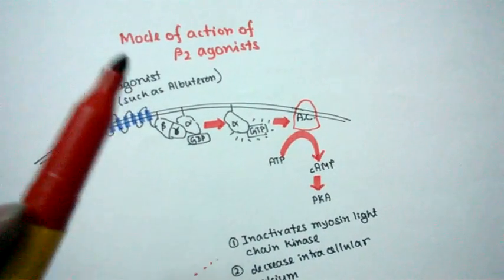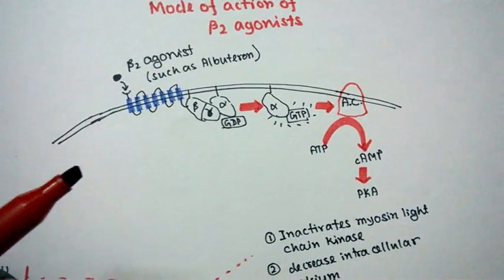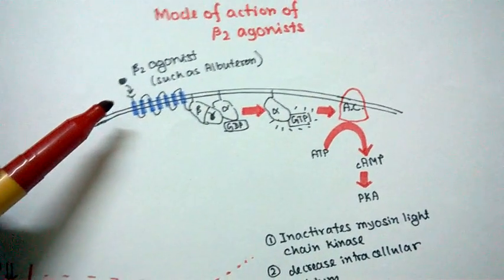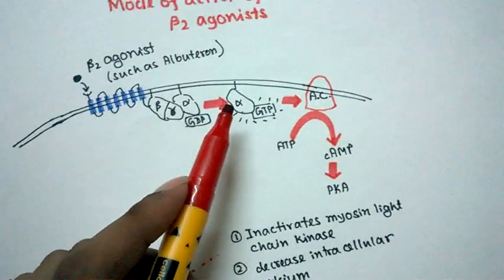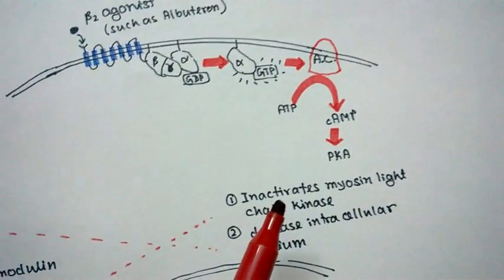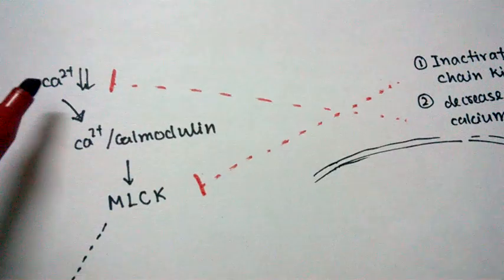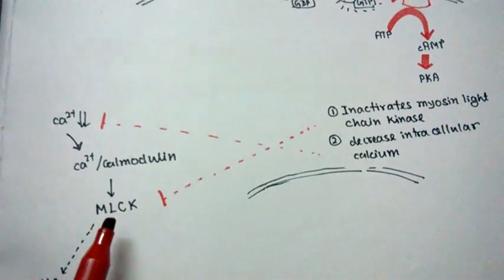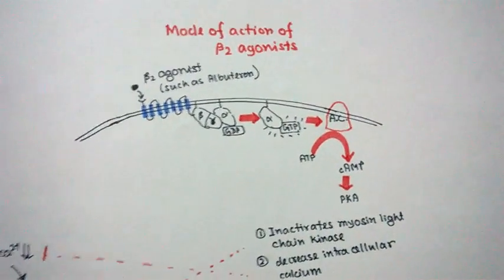Mechanism of action of Beta 2 agonist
This video describes how Albuterol (Beta 2 agonists) cause bronchodilation by G protein coupled receptor mediated signaling.